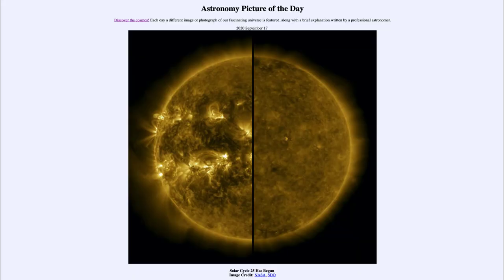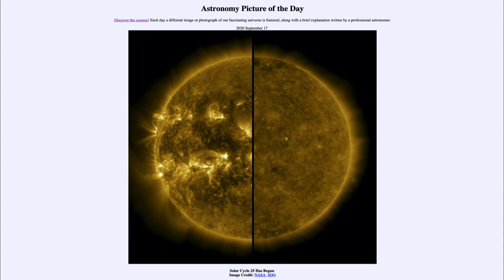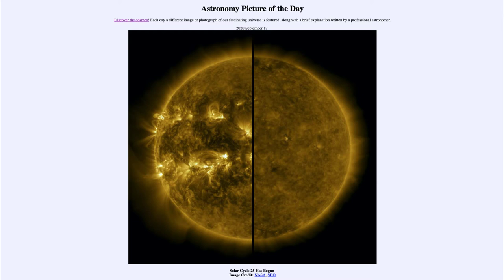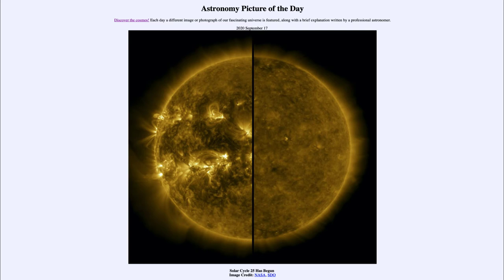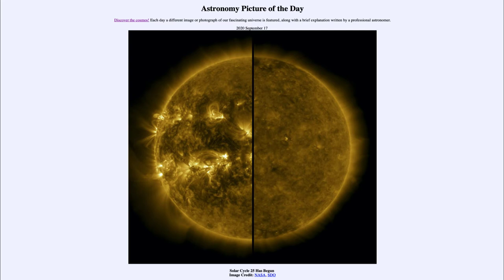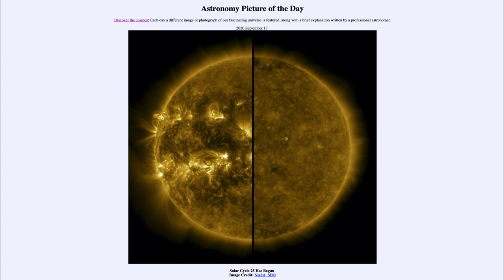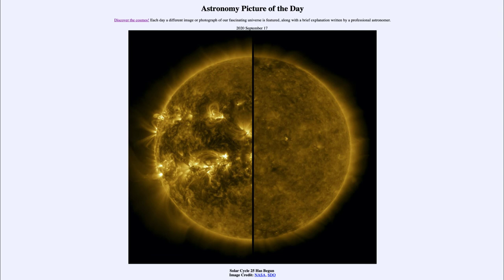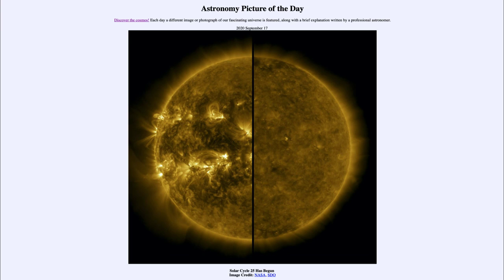2020 September 17 - Solar Cycle 25 Has Begun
In today's image, we see two images of our Sun taken about five years apart. On the left we see the maximum of the previous cycle from April of 2014. On the right we see the minimum signifying the start of the new solar cycle in December of 2019. So, over the coming years we will expect to see increased solar activity as we approach the maximum predicted to occur in July of 2025.